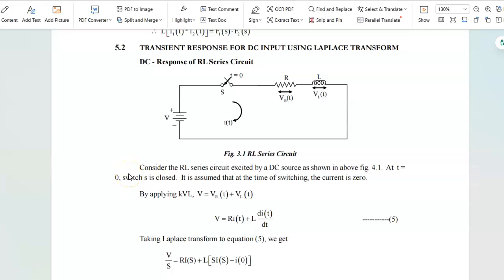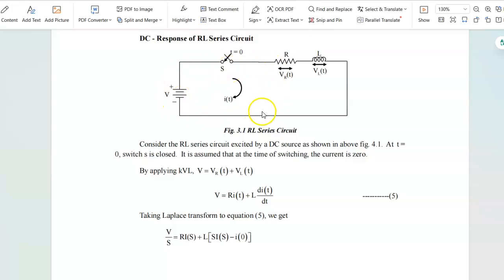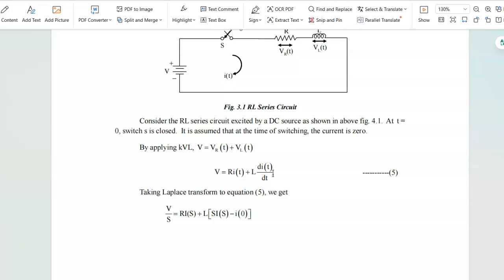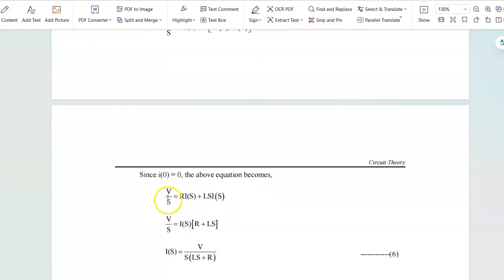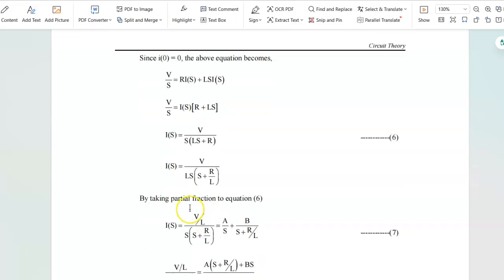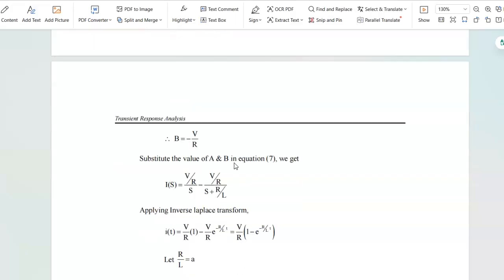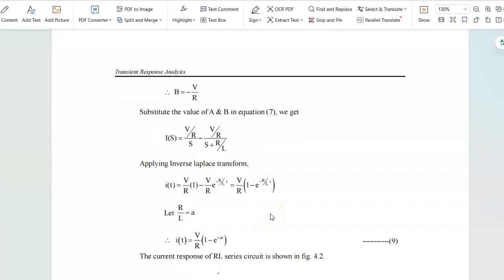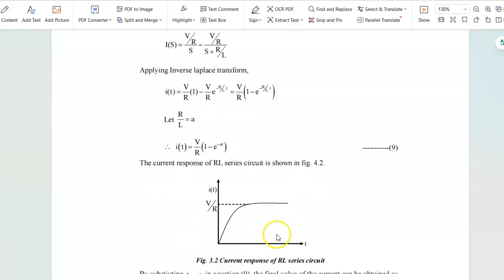RL DC Transients